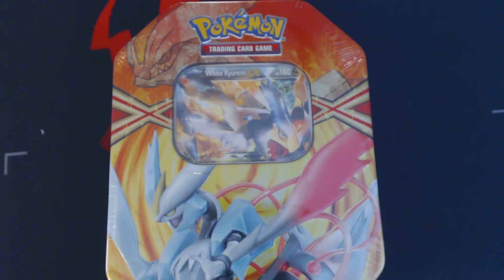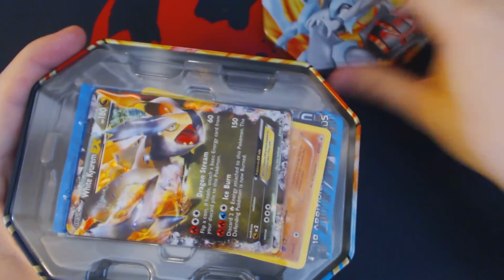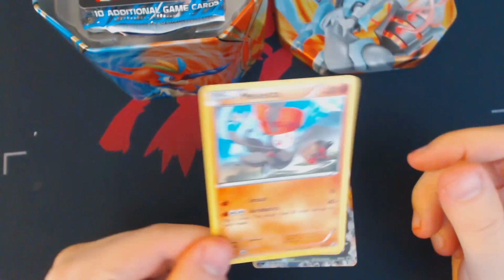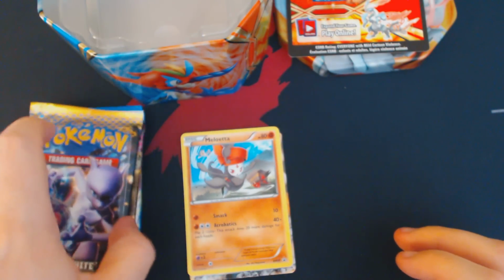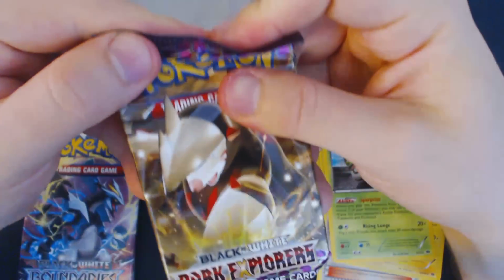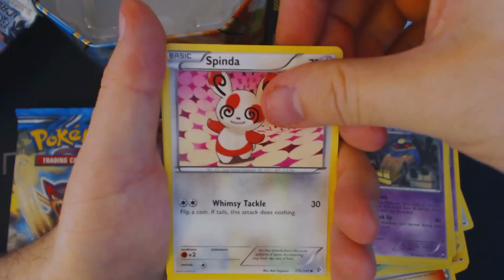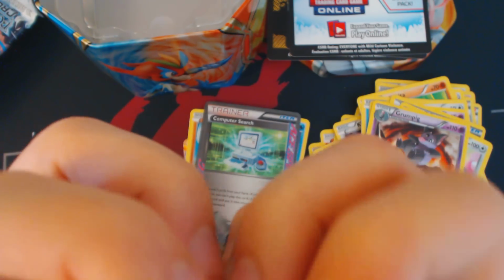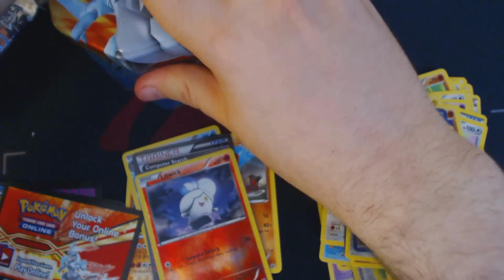White Kyurem EX Tin Opening Pokemon TCG 4